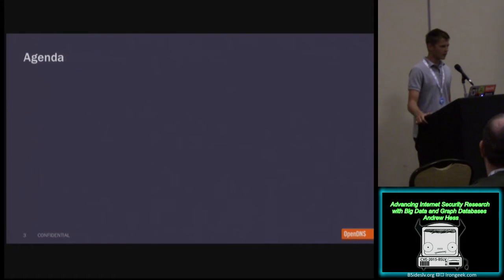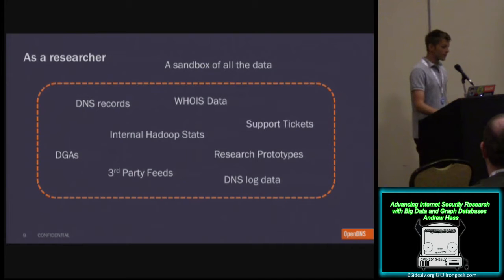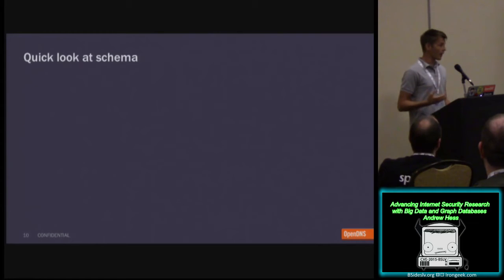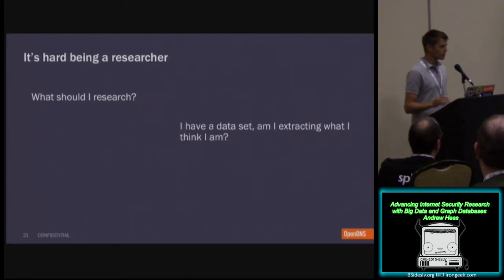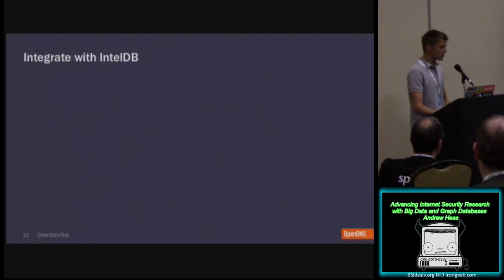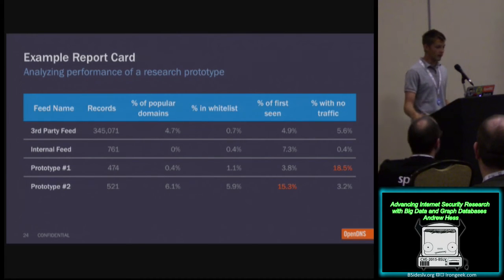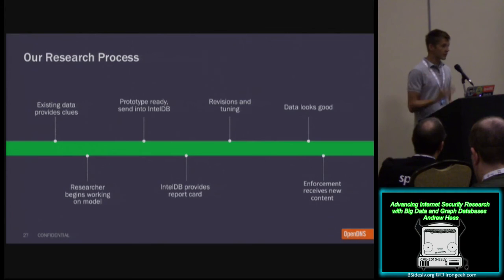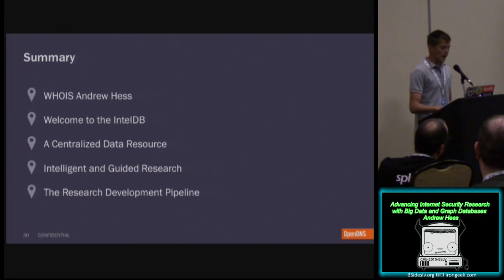GT07 Advancing Internet Security Research with Big Data and Graph Databases Andrew Hess